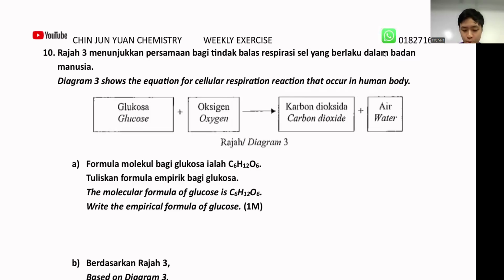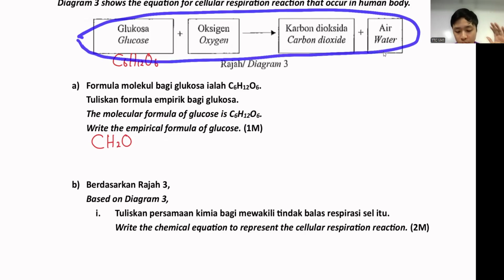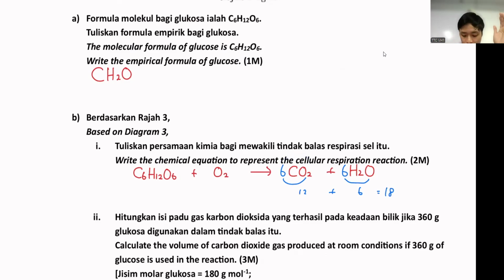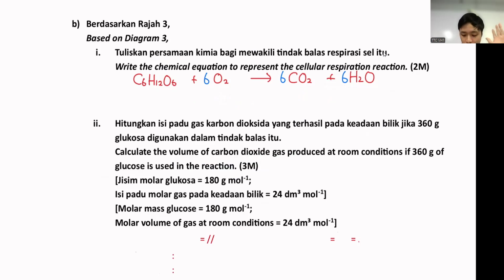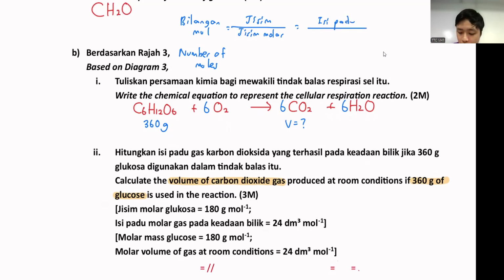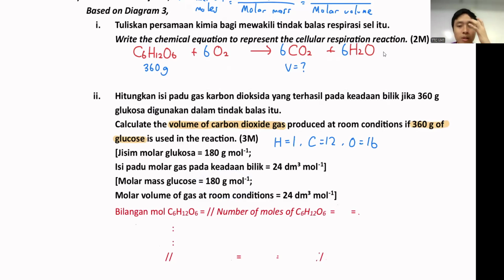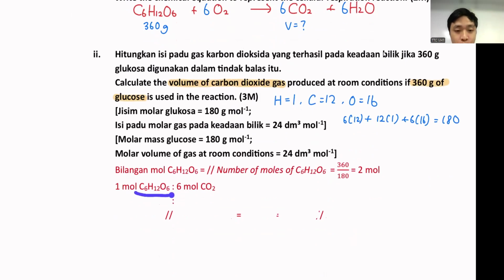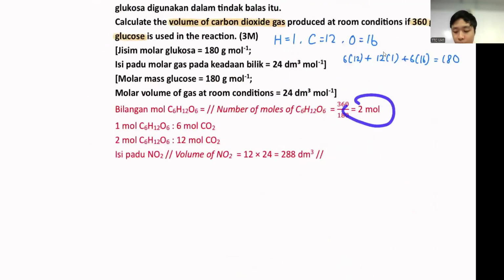Mar Week 3 Chem F4C3 Q10 Structural Question